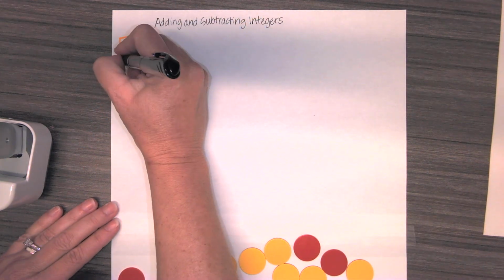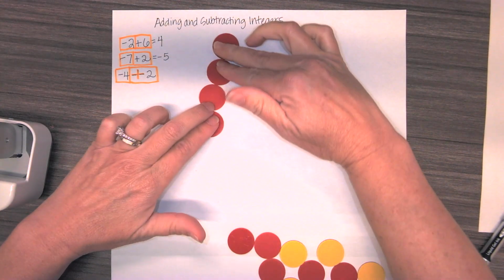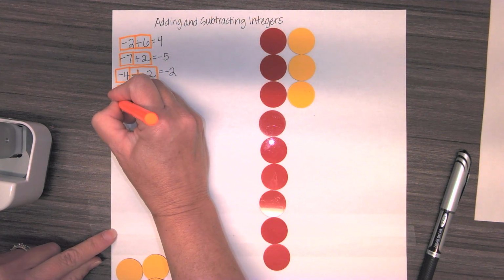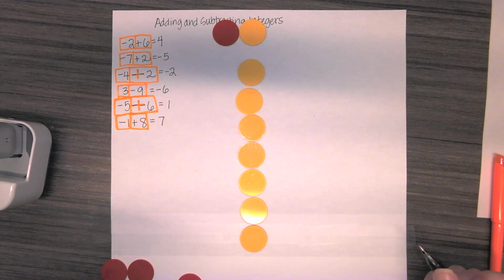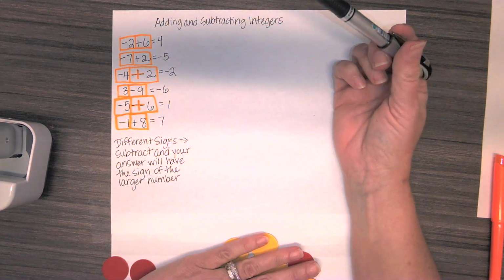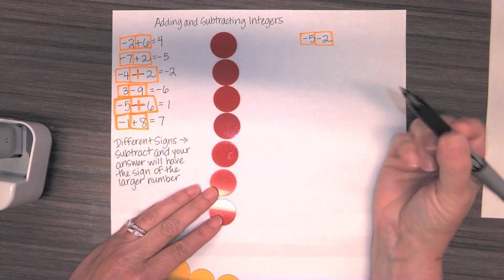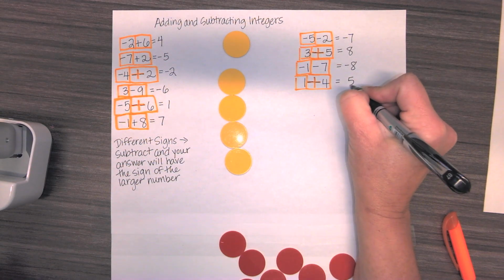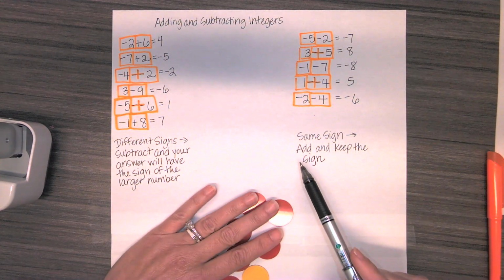Adding and Subtracting Integers with Colored Counters (plus the rules!)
In this video, I use colored counters to explore adding and subtracting integers.  I also explain how using the counters helps us determine the "rules" for adding and subtracting integers.